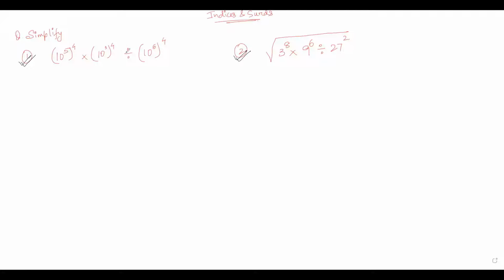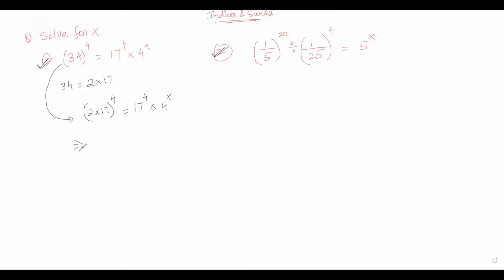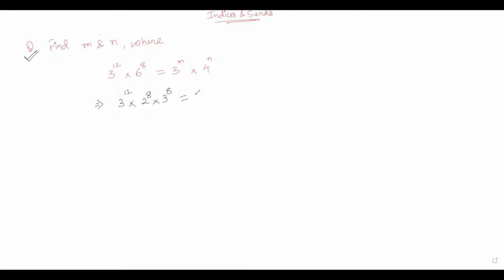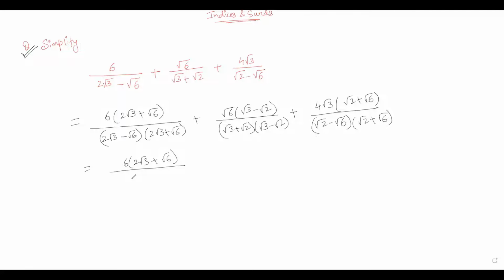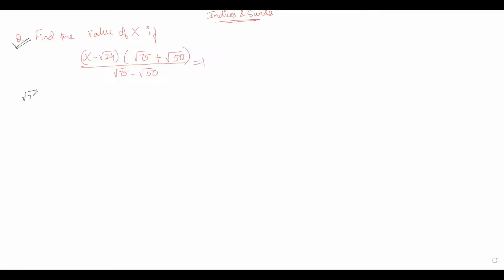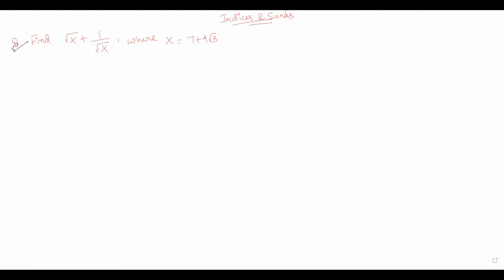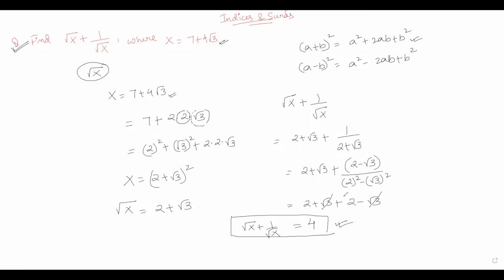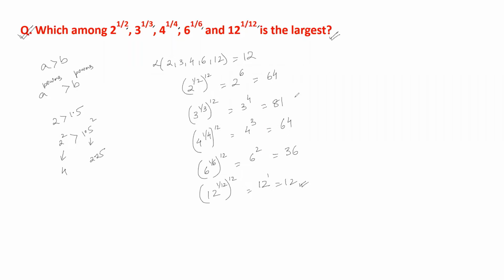Indices & Surds(Part2) |Problems on Indices & Surds, Rationalization, Square root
In this video, I have solved some problems based on the Laws of Indices & surds, Pure & Mixed surds, Rationalization & how to find square root of a surd etc. Do watch the first part of Indices & surds video to have a better understanding of the problems explained in this video.